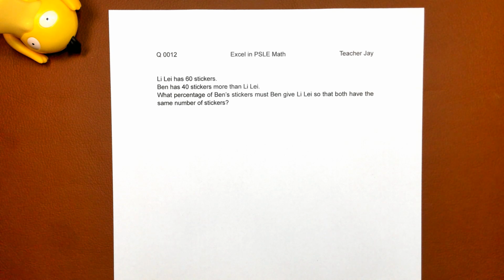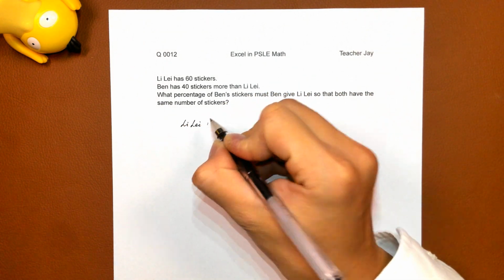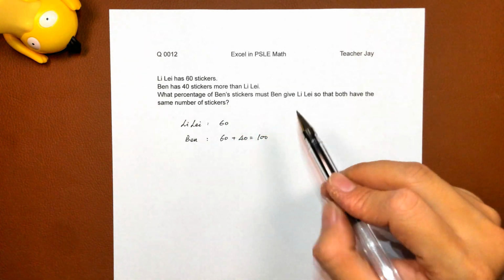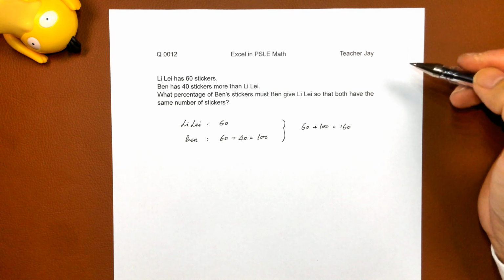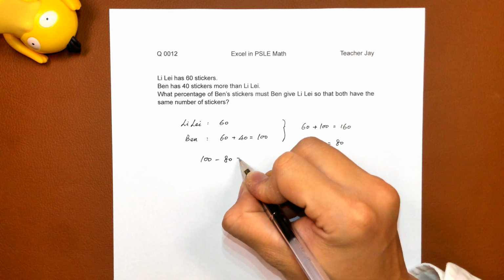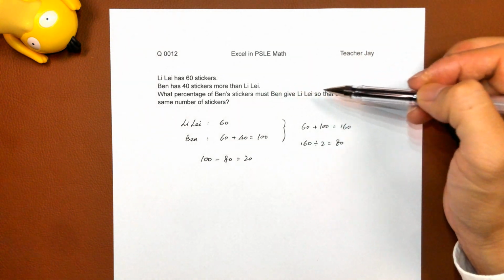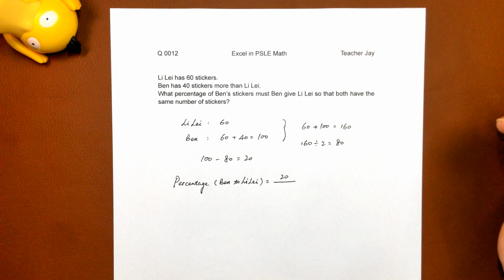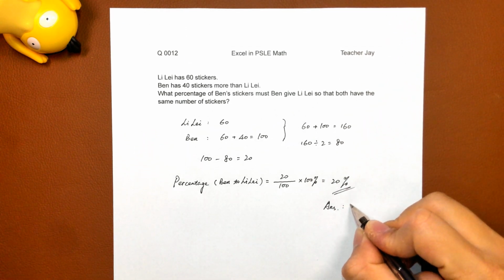Q0012 【Excel in PSLE Math】【Singapore Math】【新加坡数学】